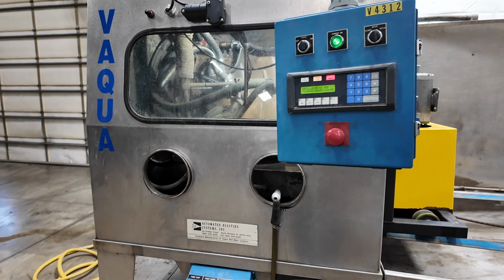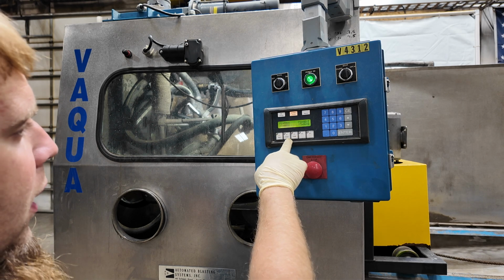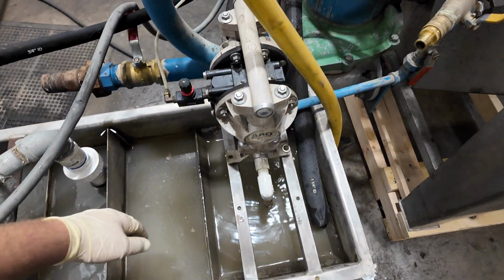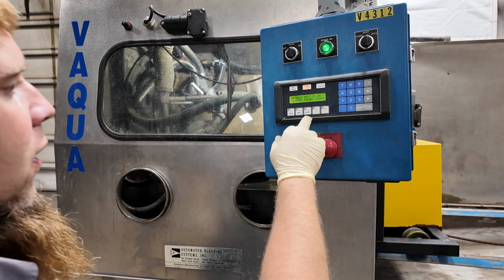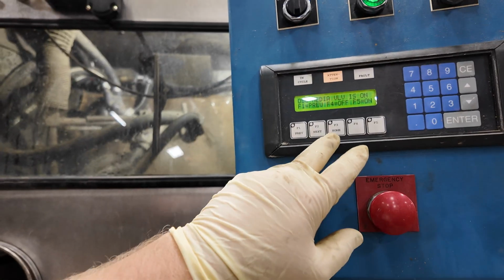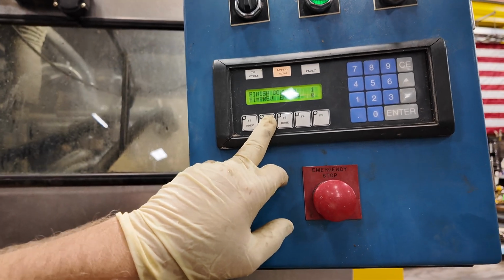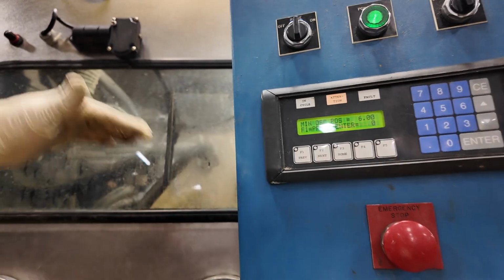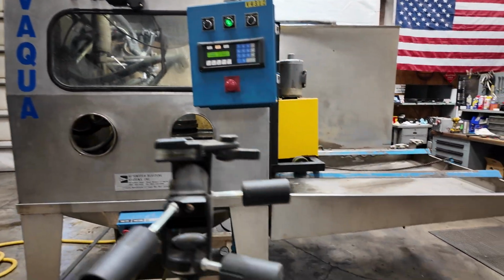SKU 240857 Automated Blasting Auto 4x4 Vaqua Wet Blast System 230/460V 3PH (NEEDS REPAIR)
⦁ System Has Been Completely Tested In Manual Mode & Works Good
⦁ Washing head is stationary.
⦁ Has homing error for oscillating motion
⦁ Selling AS IS NO RETURNS.
⦁ 4' x 4' Cabinet
⦁ Lots of spare parts. Extra pump motor. See Pics
⦁ Please attached video for a better explanation of machine fault.